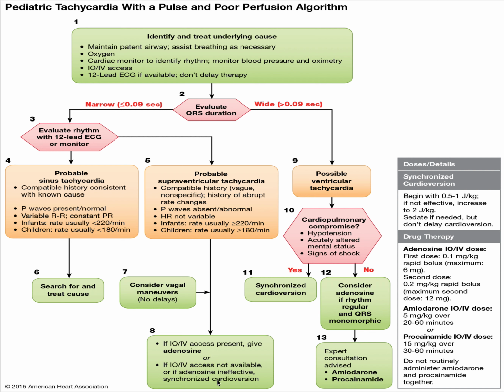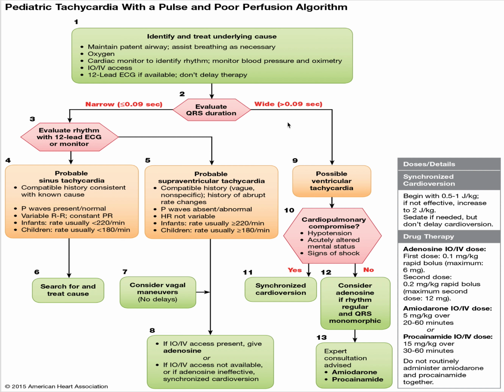Tachycardia Algorhythm 7 minutes